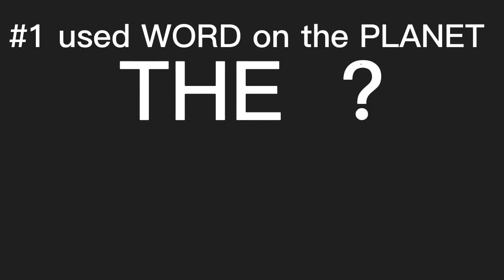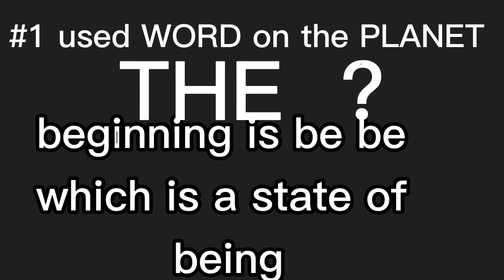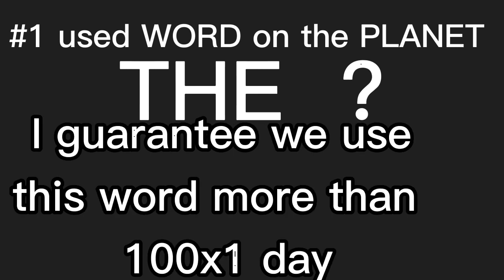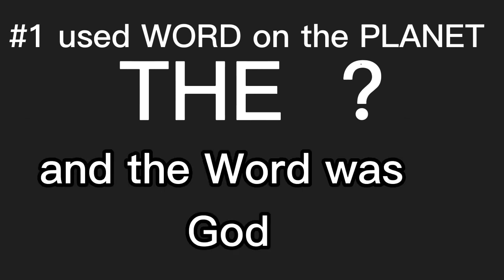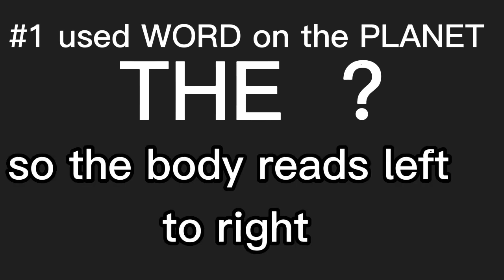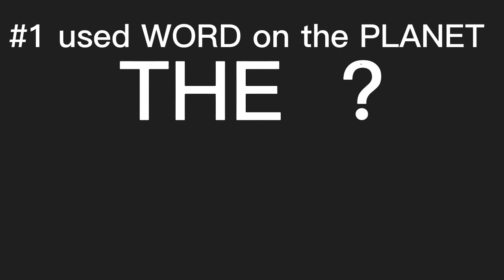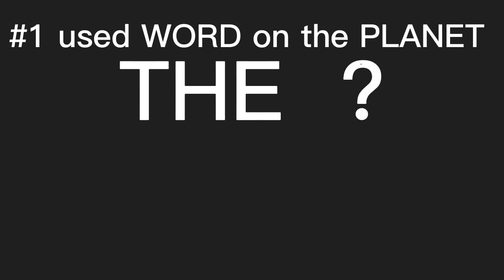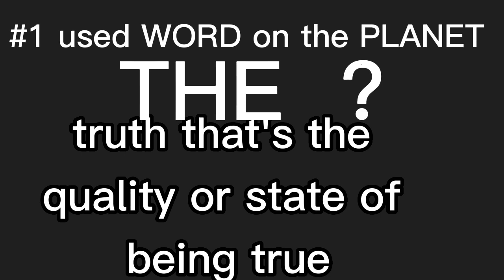Genesis 1:1.in THE bible and john 1:1- in THE beginning was THE word.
Genesis 1 verse 1 in THE beginning God created THE Heaven and THE earth / old testament. new testament John 1.1 in THE beginning was THE word.in this video we give meaning of THE scripture revealed in the torah and bible.

use knowledge to strengthen your Aura's and Chakras
Get your own personal
MY AURA CHAKRA LIFE